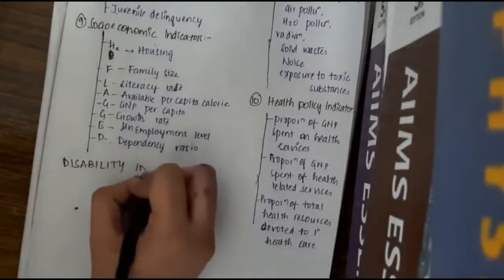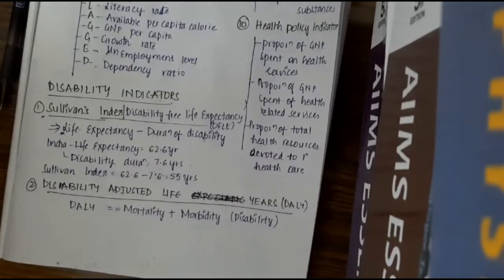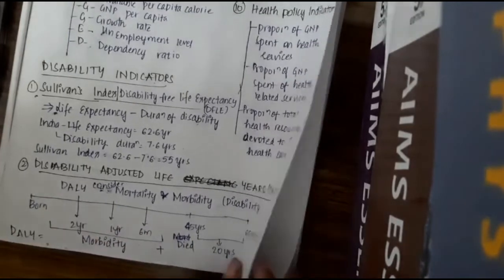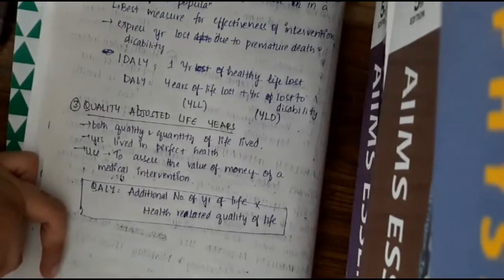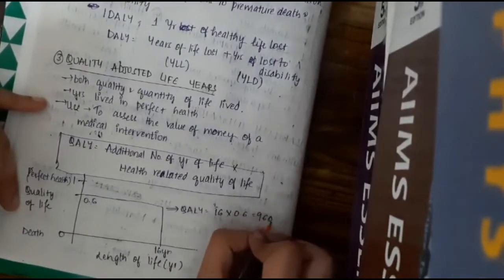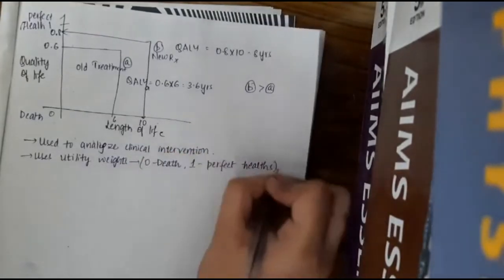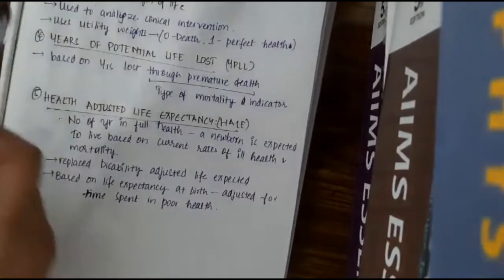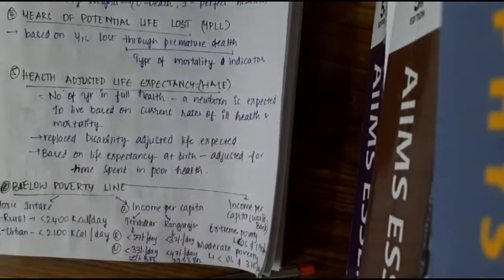disability indicators mp4 || PSM